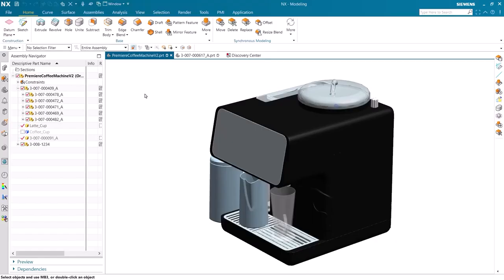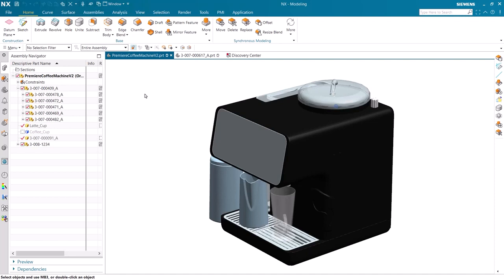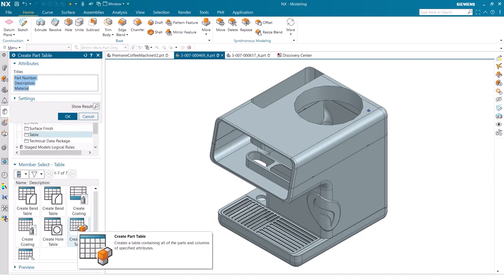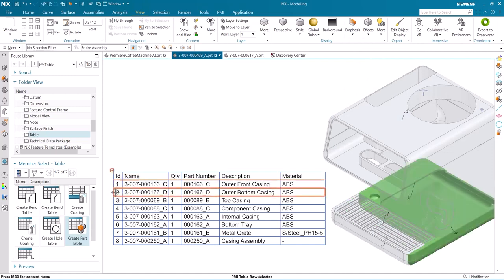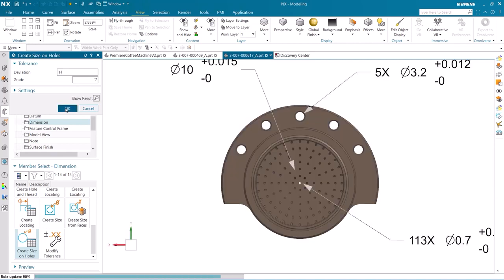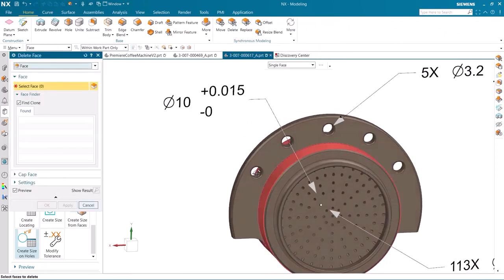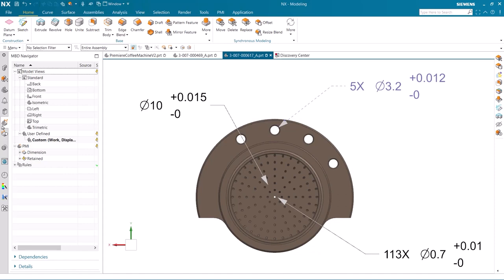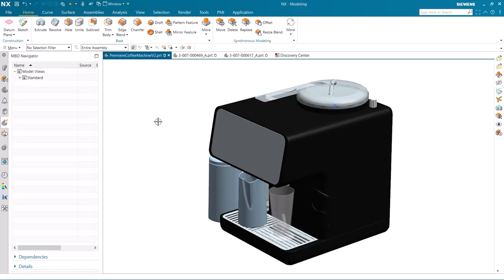NX | Tips and Tricks | Out-of-the-box rules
Bạn đã sẵn sàng đưa mô hình 3D của mình lên một tầm cao mới chưa? Nếu vậy, bạn sẽ không muốn bỏ lỡ tập Mẹo và thủ thuật NX™ mới nhất của chúng tôi, nơi chúng tôi khám phá các tính năng tuyệt vời của quy tắc định nghĩa dựa trên mô hình (MBD).

Quy tắc MBD cho phép bạn thêm tất cả thông tin sản xuất sản phẩm (PMI) cần thiết vào mô hình 3D của mình, chẳng hạn như kích thước, dung sai, chú thích và ký hiệu. Bằng cách này, bạn có thể loại bỏ nhu cầu về bản vẽ 2D và tạo định nghĩa kỹ thuật số hoàn chỉnh cho sản phẩm của mình.